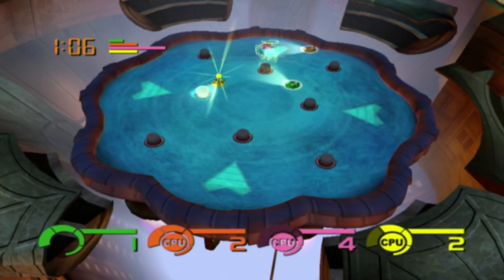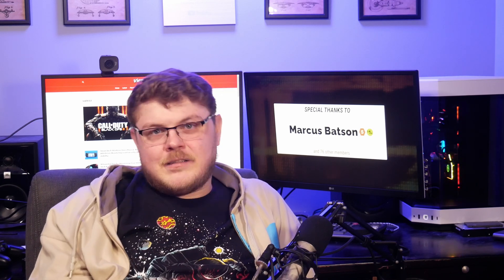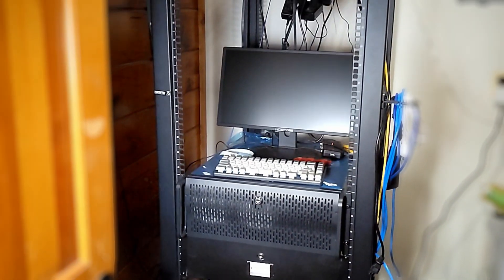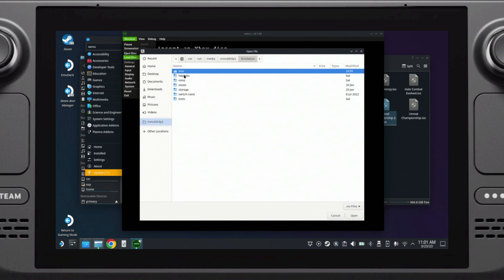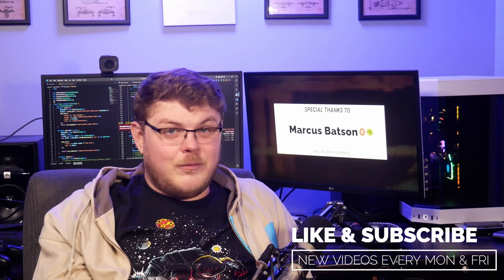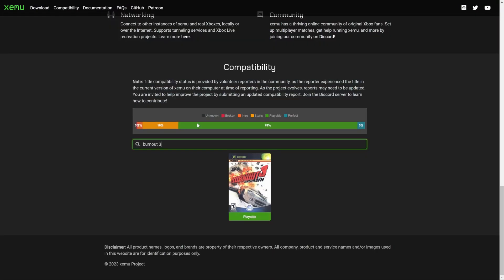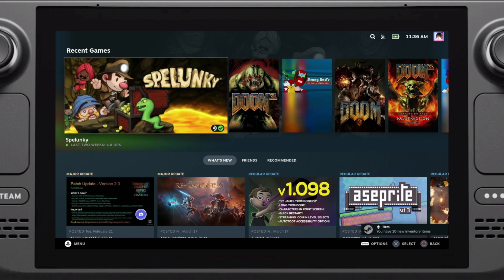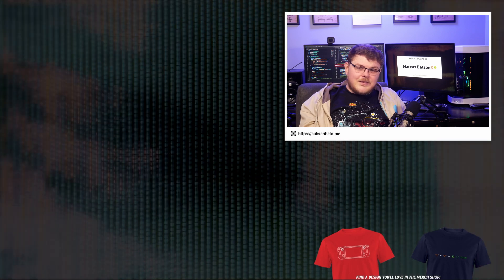Get started with Original Xbox emulation on the Steam Deck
Relive your favorite memories by setting up **xbox emulator** on your **Steam OS** device. This guide shows you how to get **xbox original** games running smoothly. Enjoy classic **retro games** with this easy setup!

Ah, the original Xbox. Many of us have extremely fond memories of late night LAN parties and gaming until the sun comes up. From Fusion Frenzy to Halo, Ninja Gaidan, Psychonauts, Conker: Live N' Reloaded... even cross-platform titles like Tony Hawk, and the Madden Franchise… the fact is: Xbox had some classics.

And today, in this video, we’ll review how to get Xbox emulation up and running on your Steam Deck. Let’s get started.

Xbox on Deck: The definitive guide to XEMU on Steam Deck

Emily's Rig:
 ❯ Manjaro GNOME

Home Server:
 ❯ ASUS M5A78L-M/USB3

00:00 - Introduction
00:33 - Step 0: Get started with EmuDECK
01:25 - A note on your Emulation path
01:51 - Step 1: Configure your BIOS files
03:07 - Quick tip: bookmark your SD card
04:11 - Step 1.a: Other configuration options
04:55 - Step 2: Copy your ISOs
05:13 - Step 3: Test your setup
05:33 - Troubleshooting steps
06:13 - Step 4: Import your Xbox games into Steam
06:44 - Step 5: Go back to game mode and have fun
07:09 - Step 6: Restore Xbox Live